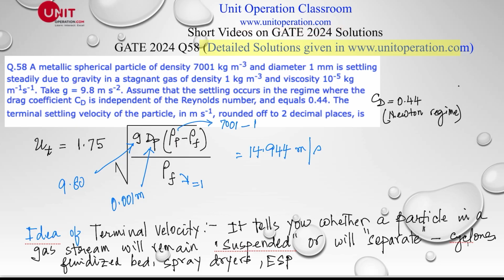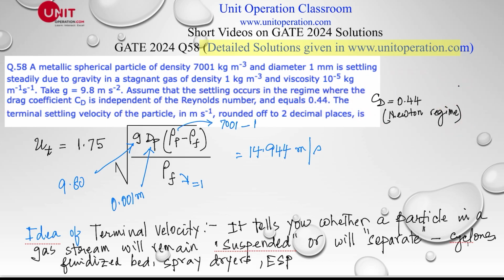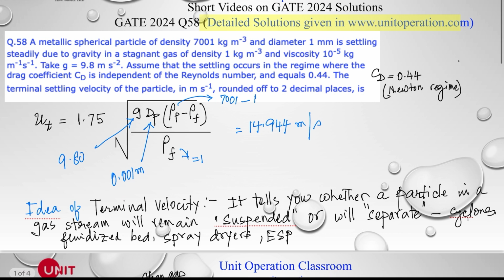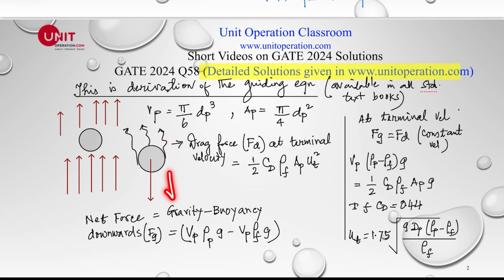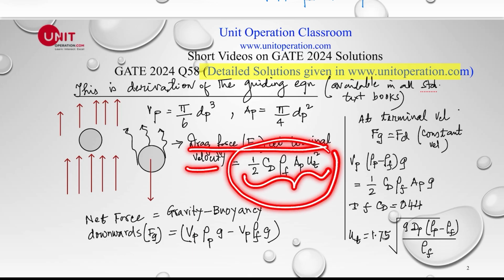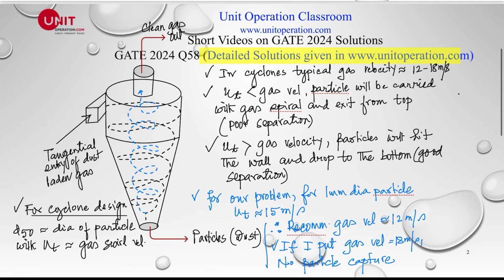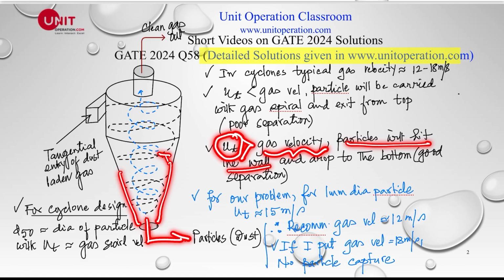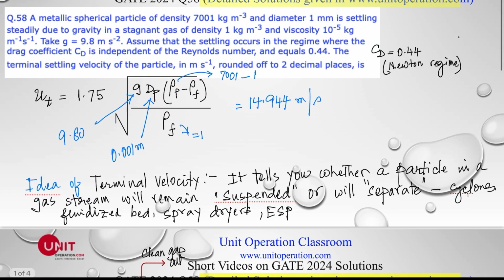Terminal Settling Velocity of a Spherical Particle